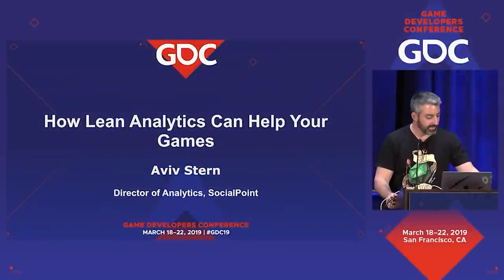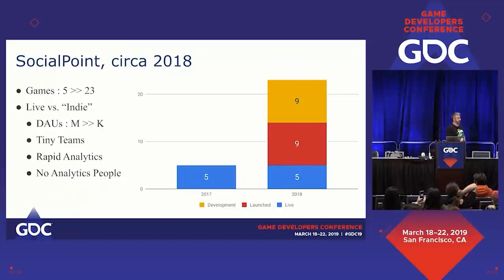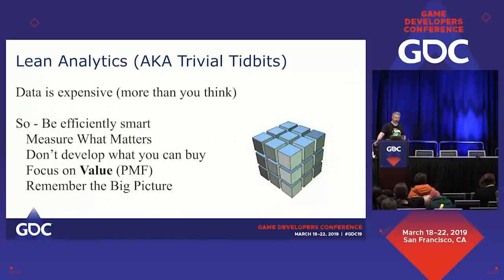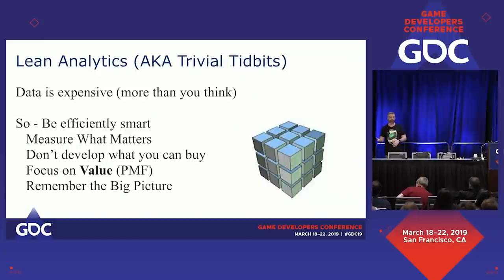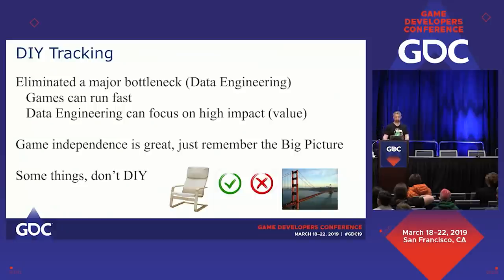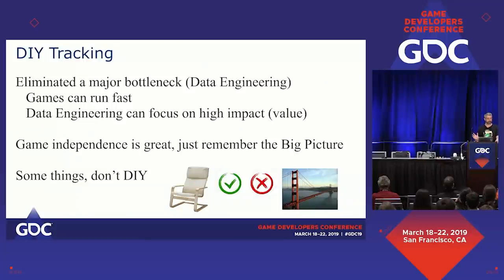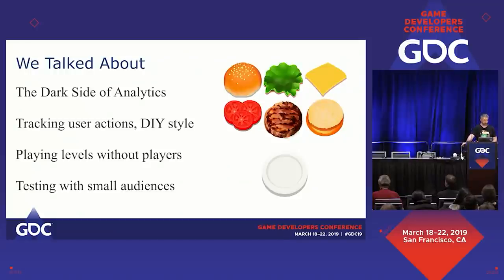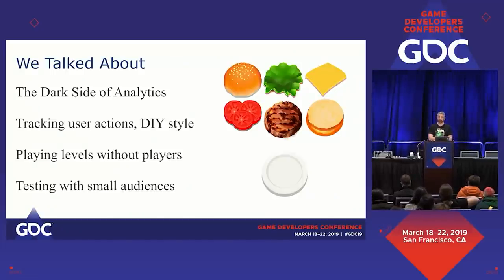Using Lean Analytics to Make Better Games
In this 2019 GDC session, SocialPoint’s Aviv Stern demonstrates how they used data to help studios understand their users without breaking their pace, adhering to a “lean startup” strategy.